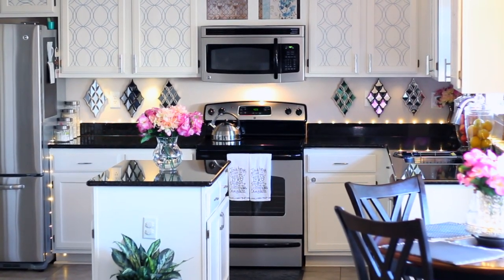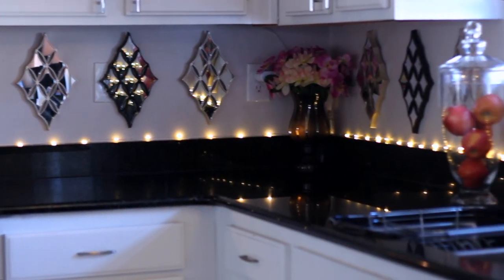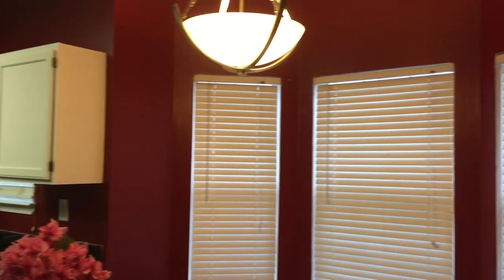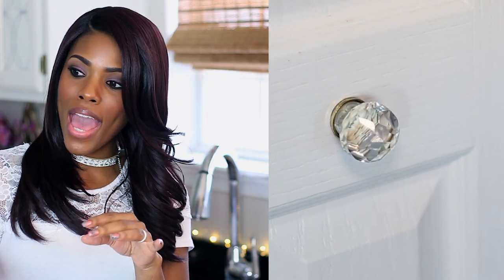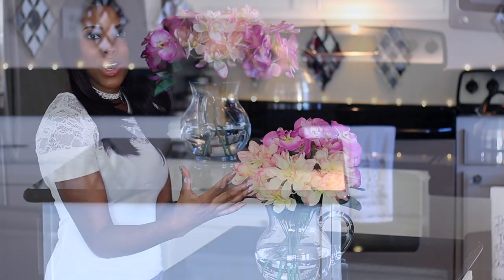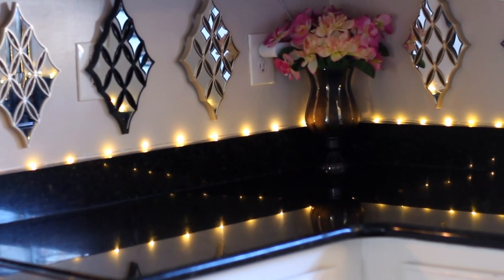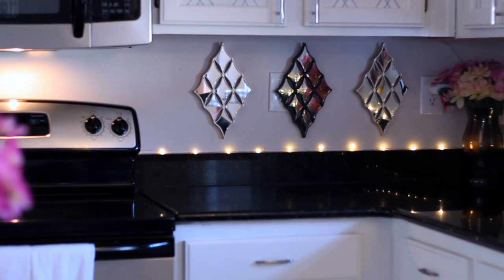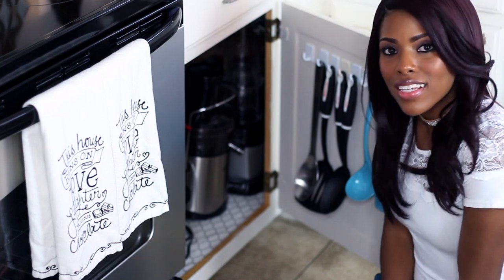💖 Glam Home 💖 Kitchen Tour | Luxe Kitchen for Less Tips & Hacks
Hey loves!!! Here's my new and improved kitchen tour. I also have tips and hacks for creating a LUXURY ambience in your kitchen and on a BUDGET. I hope you enjoy!

Things mentioned:
→ Cabinet color- Valspar, Cream Delight 7002-14
→ Wall color- Olympic, Gray Beige D14-2
→ Wallpaper on cabinets
→ Under cabinet tap lights
→ String lights- TJ Maxx
→ Backsplash mirror decor- TJ Maxx
→ Crystal knobs on pantry door- TJ Maxx

→ Open Internationally
→ All Gift Cards Will Expire on 6/30/17

DISCOUNTS
→ Teddy Blake bag- TBKeshia20 for extra $20 off!!